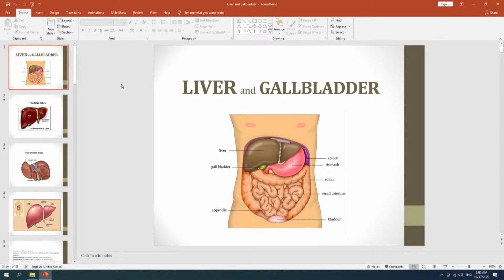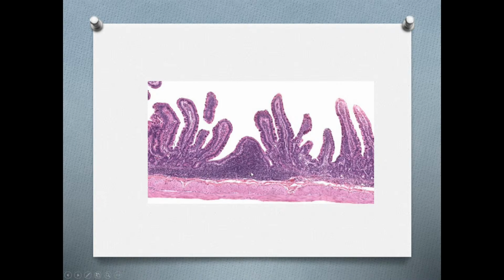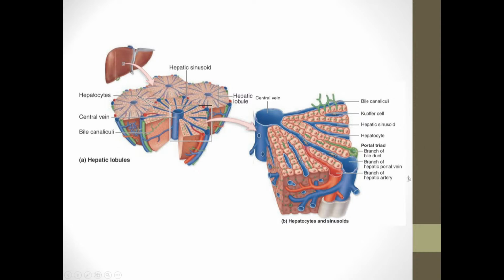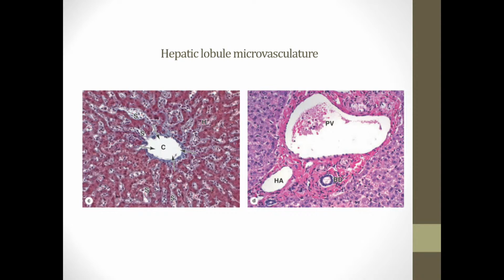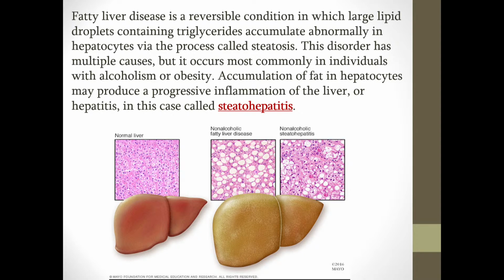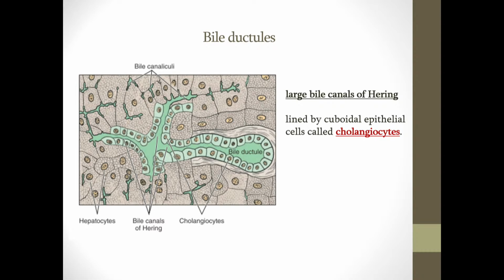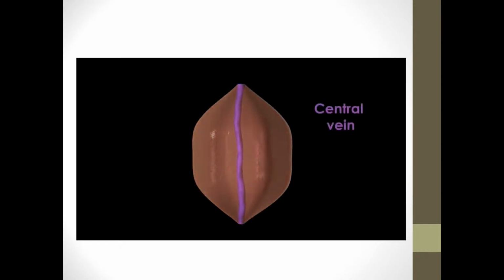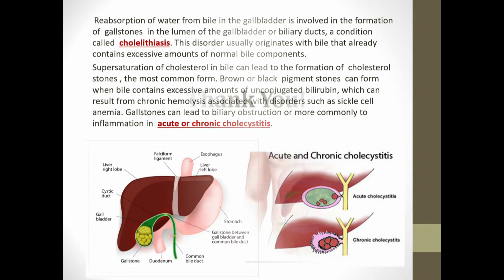Body Systems IV Histology - Tamar Bikashvili